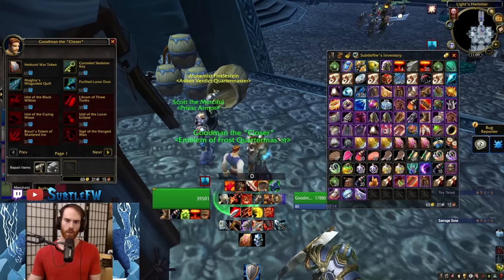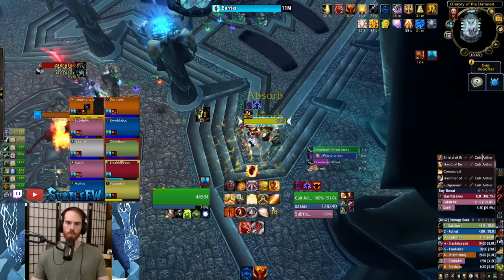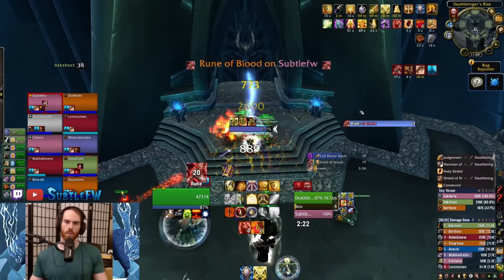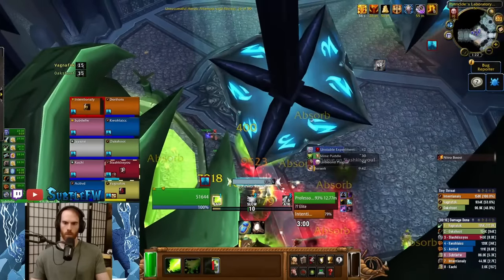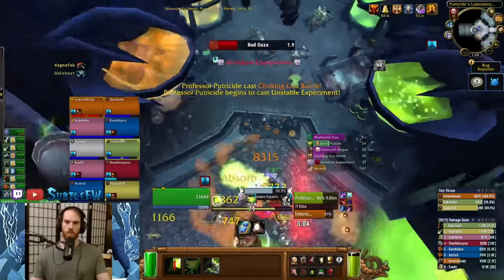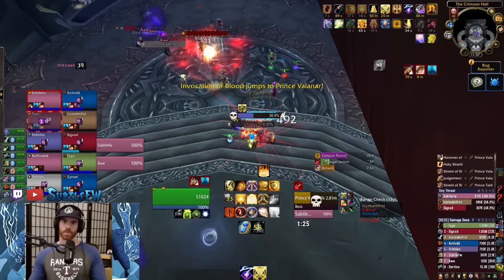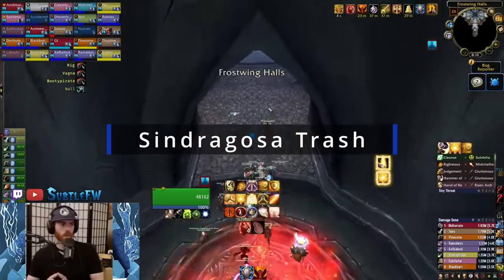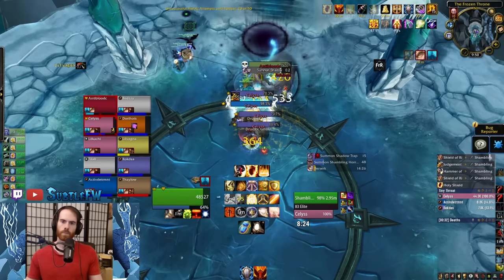ICC Boss and Trash Guide for TANKS | WOTLK Classic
for commissions

TIMESTAMPS
0:00 Intro
0:45 Lord Marrowgar Trash
2:30 Lord Marrowgar
4:45 Lady Deathwhisper
8:25 Gunship Trash
9:10 Gunship
10:35 Deathbringer Saurfang
13:55 Citadel Main Room
14:47 Plague Wing Trash
16:44 Festergut
20:25 Rotface
23:11 Professor Putricide
30:33 Blood Prince Council Trash
31:47 Blood Prince Council
35:43 Blood Queen Lana'thel Trash
36:07 Blood Queen Lana'thel
38:18 Valithria Dreamwalker Trash
39:12 Valithria Dreamwalker
41:09 Sindragosa Trash
42:16 Sindragosa
46:53 The Lich King